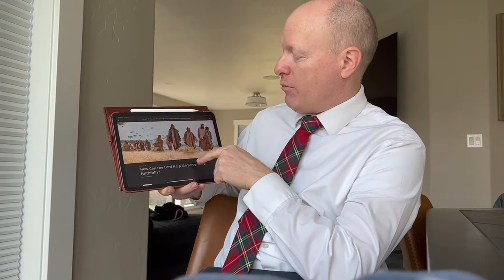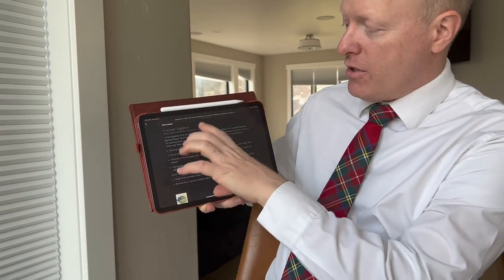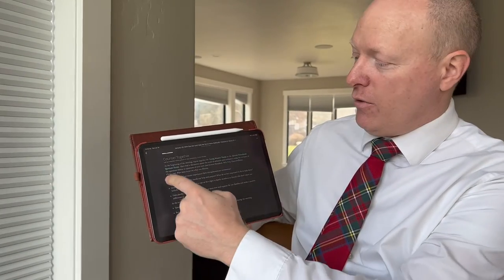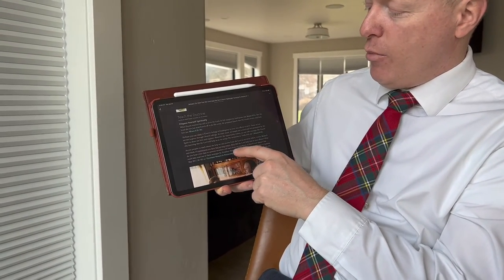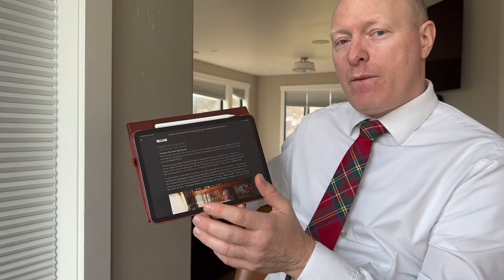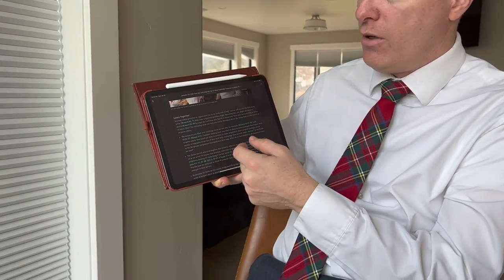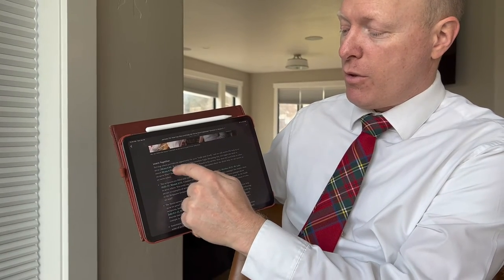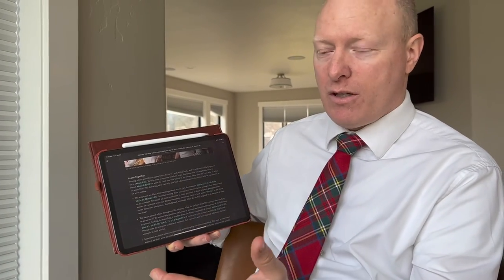How to teach a lesson 2022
How to teach a priesthood lesson using the Library ap. Come Follow Me for second and fourth Sunday.